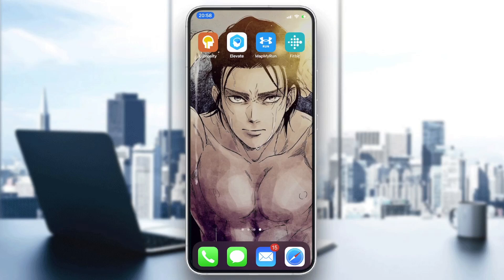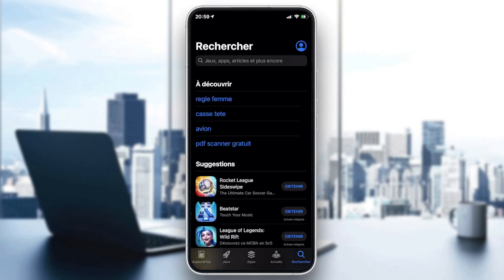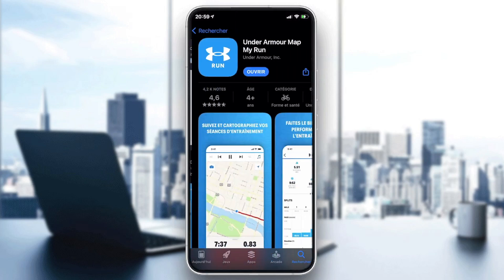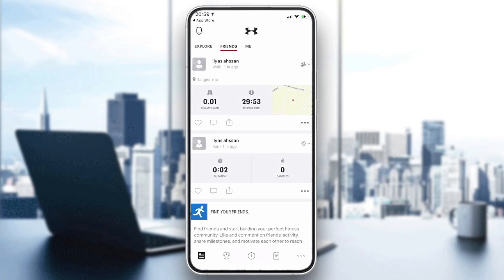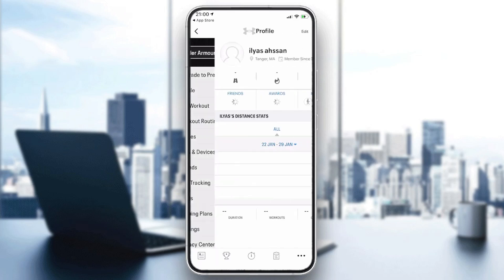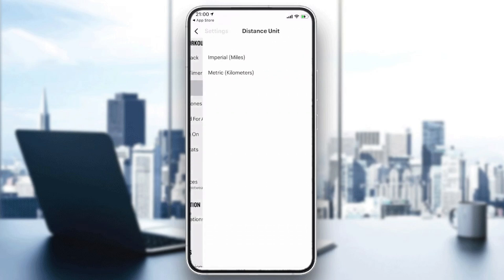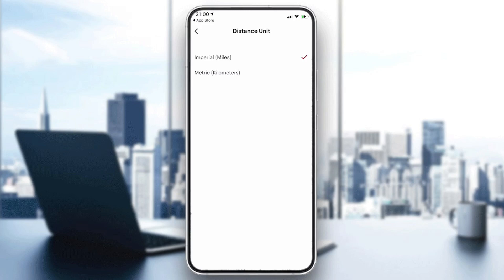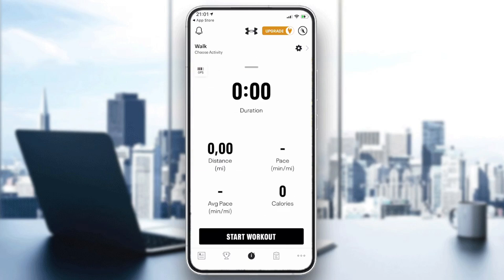How To Change To Miles Map My Run Tutorial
Today we talk about change map my run to miles,map my run,mapmyrun,best running apps